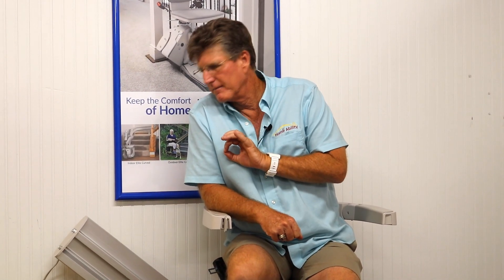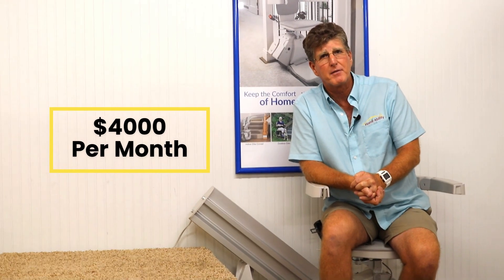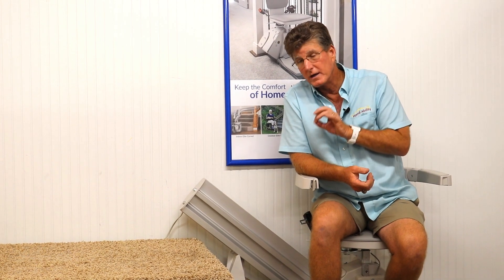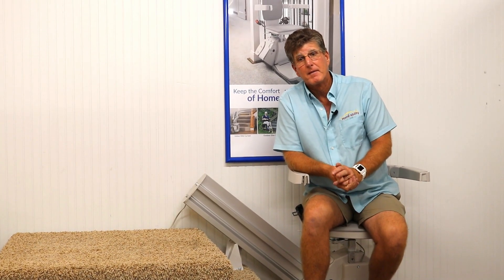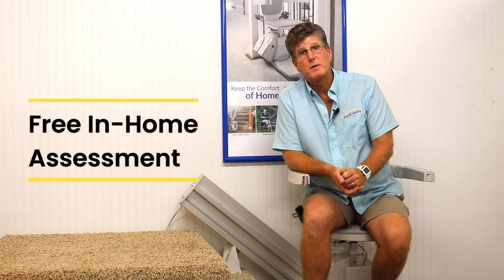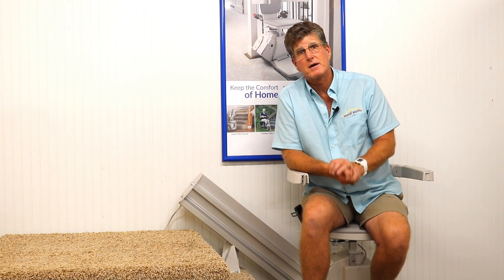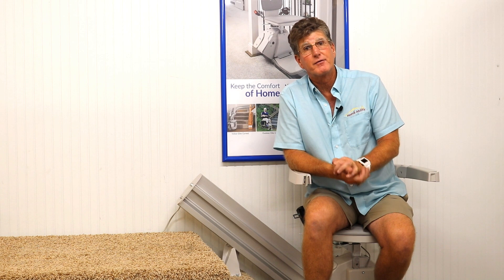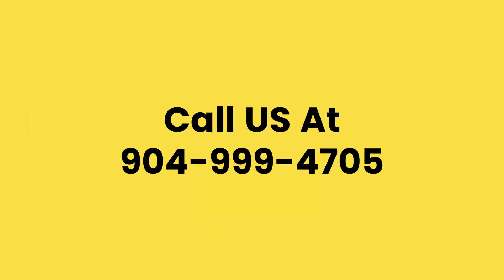Stairlift Installer in Jacksonville FL Home Ability Store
At the Home Ability Store, we install all types of stairlifts. Straight Stairlifts, Curved Stairlifts, and Outdoor Stairlifts. We have two different brands; Bruno Stairlift and Stannah Stairlifts. Straight stairlifts in Jacksonville, Fl, are easier and less expensive to install and are ideal for traditional stairs. They do not require stair remodeling and can be easily installed on either side of the staircase. They add accessibility for people with mobility restrictions without being invasive on narrow staircases.